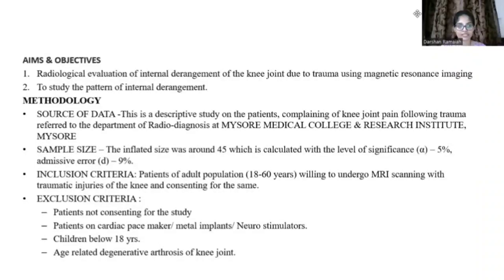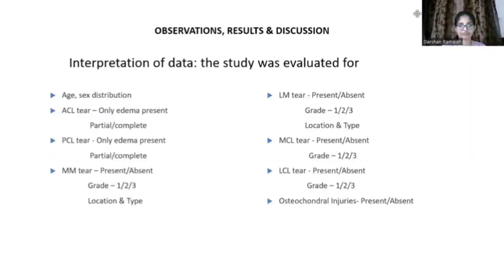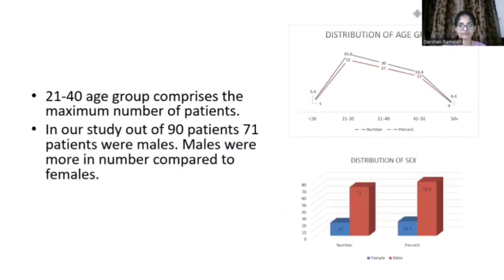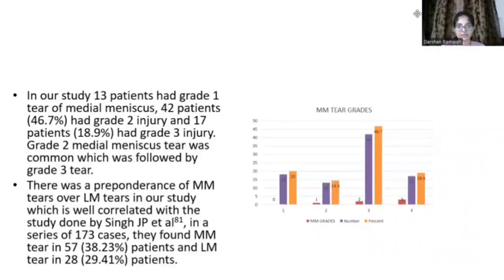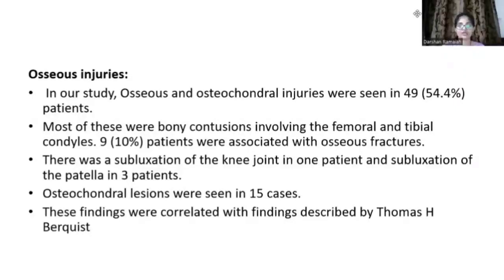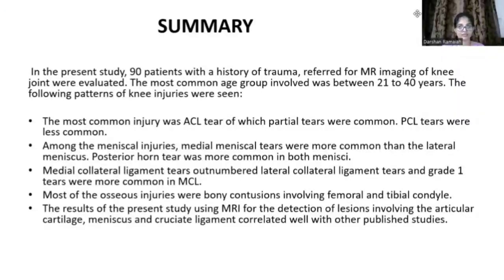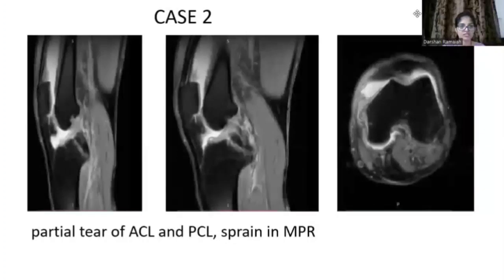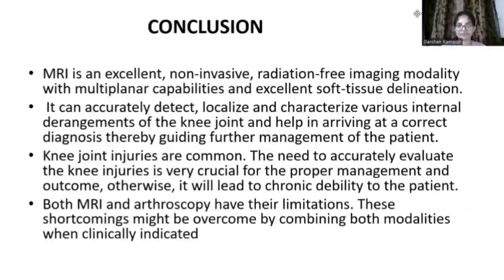Likhita R | ROLE OF MRI IN EVALUATION OF TRAUMATIC KNEE INJURIES AMONG ADULTS